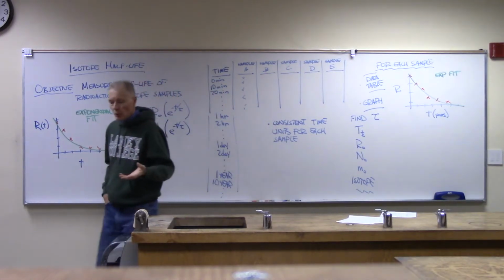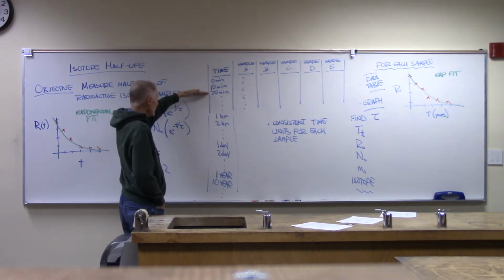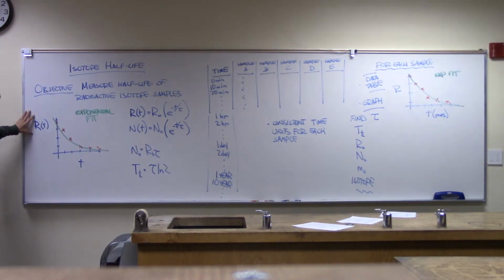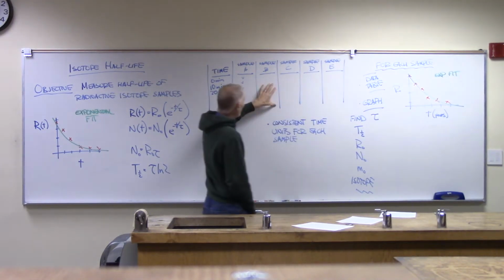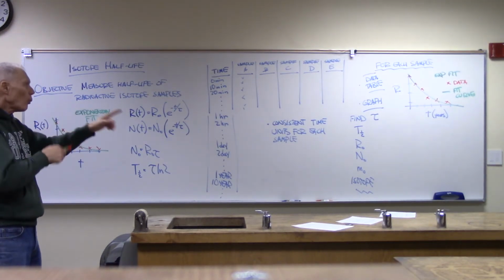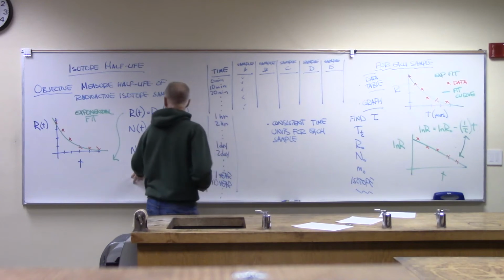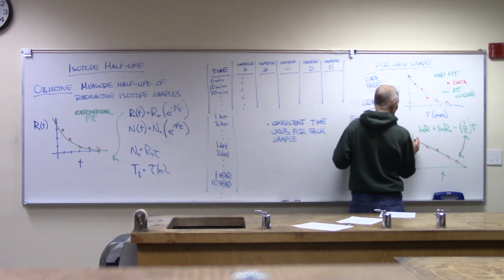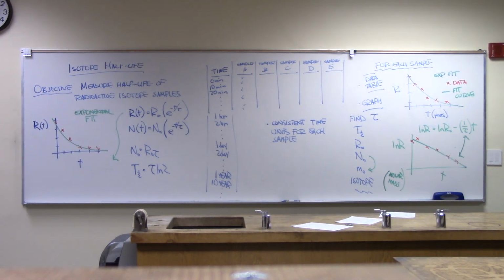Laney College Physics 4C Lab 10 Isotope Lifetimes